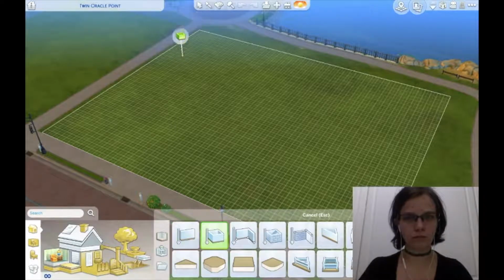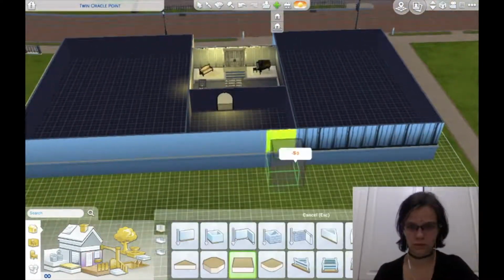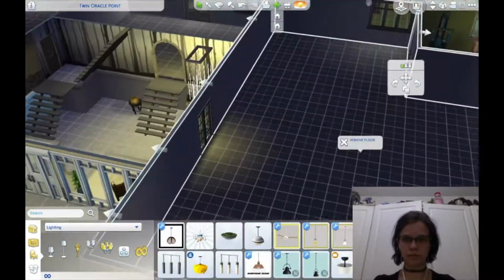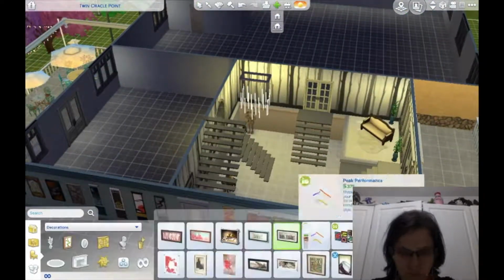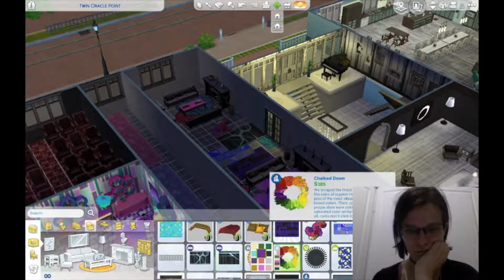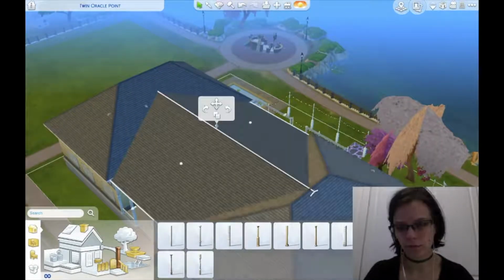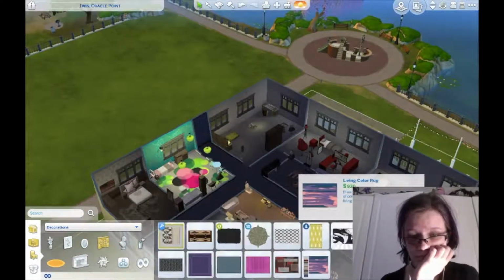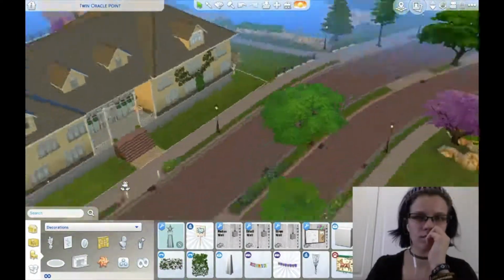Sims 4 Building the Mansion